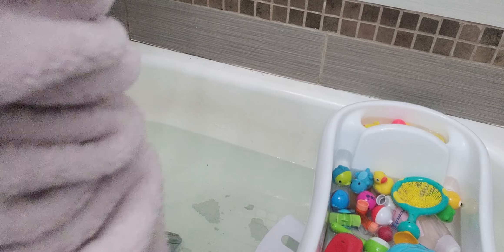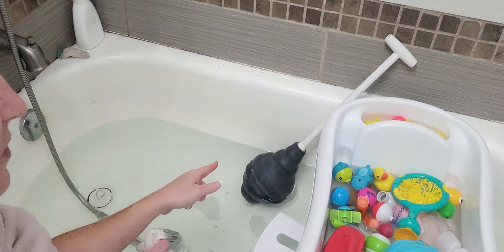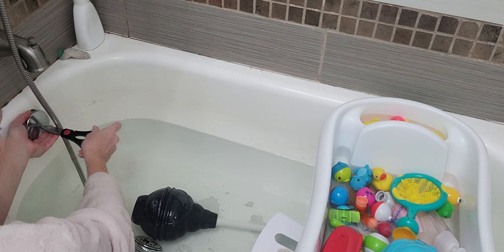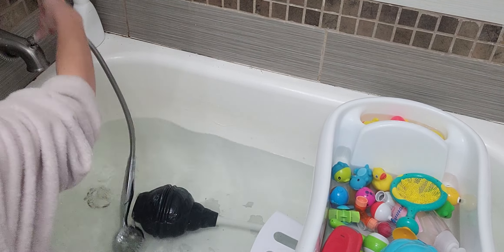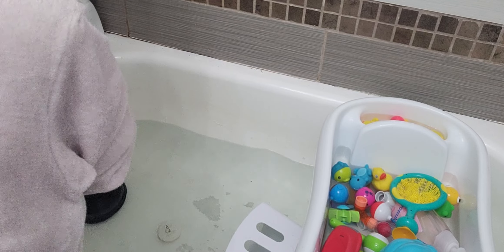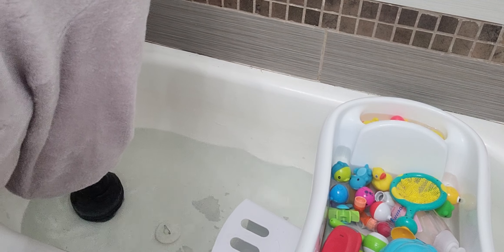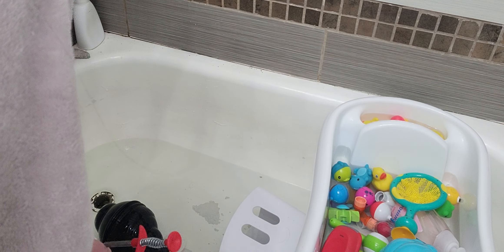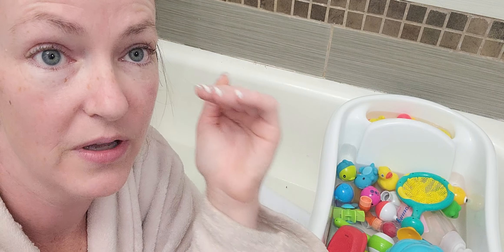How to fix a clogged tub or sink? Bath tub not draining? Water not going down? DIY!